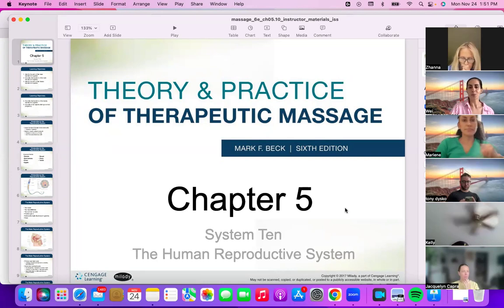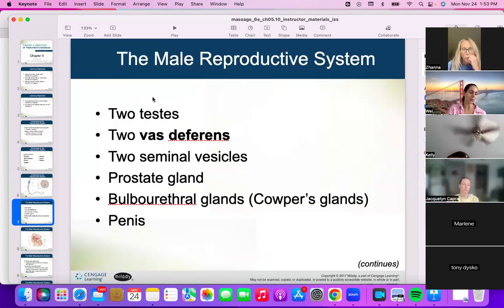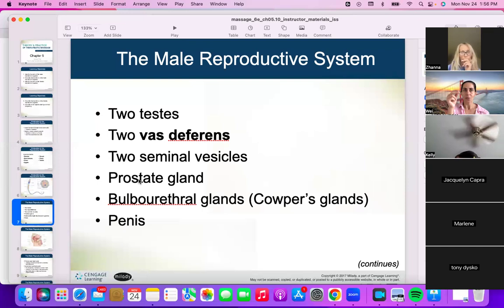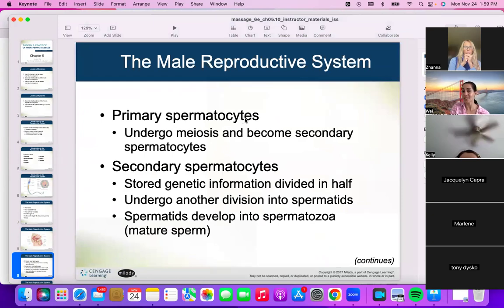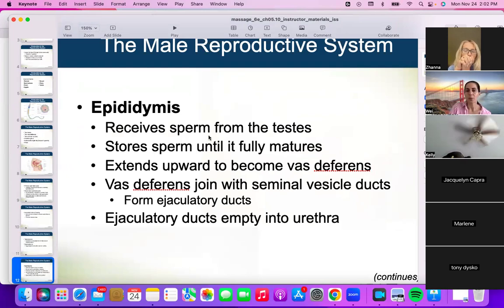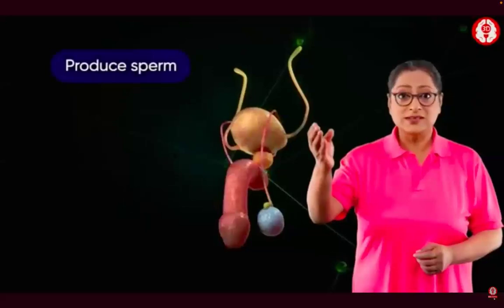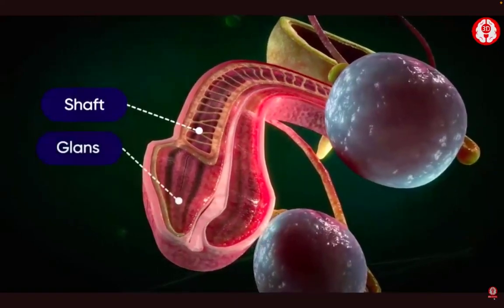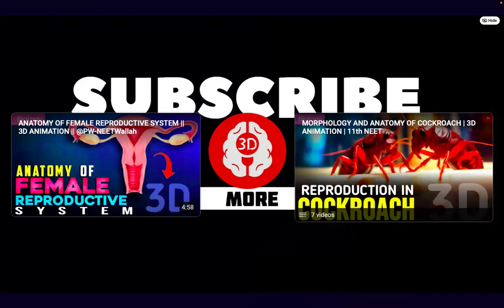Chapter 5 - Male Reproductive System